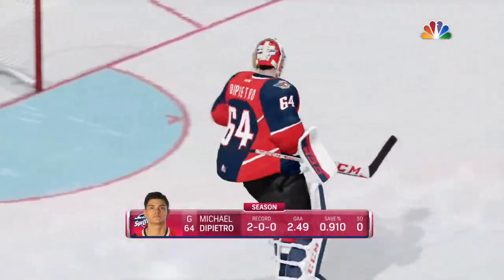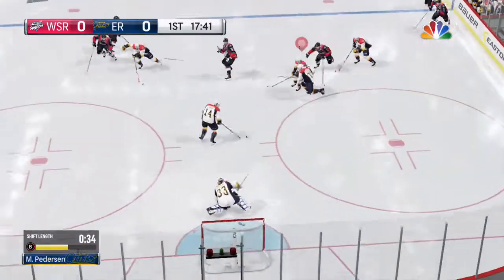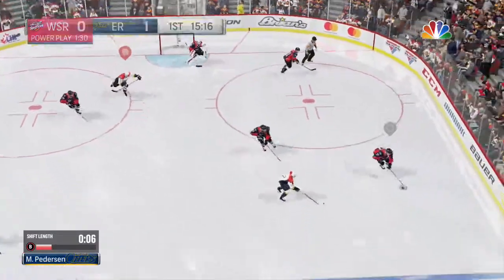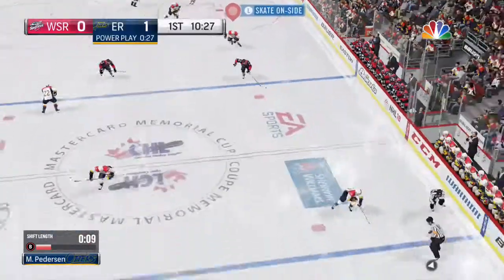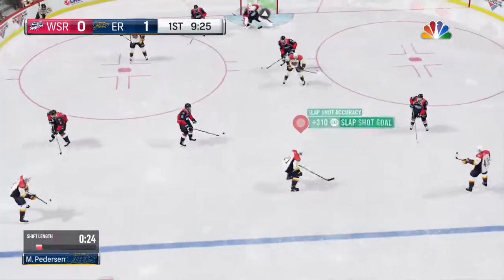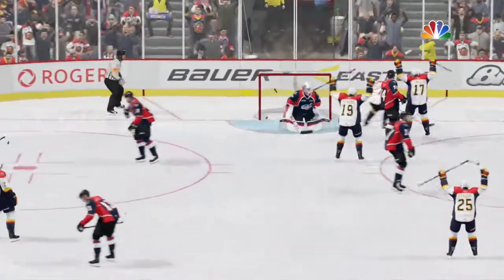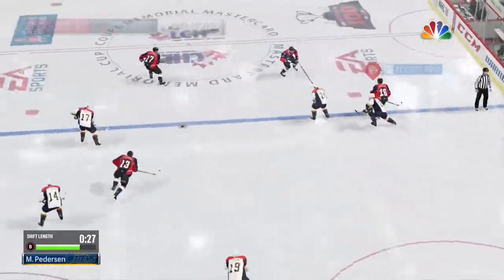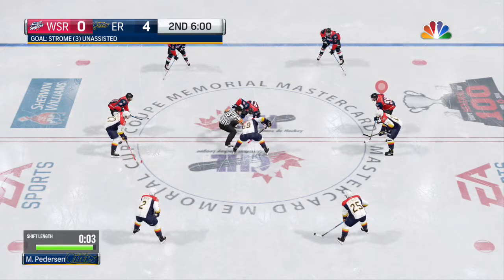My First Career Hat Trick!!! NHL 18 Be A Pro | EP 3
This is my 3rd game in the Memorial Cup